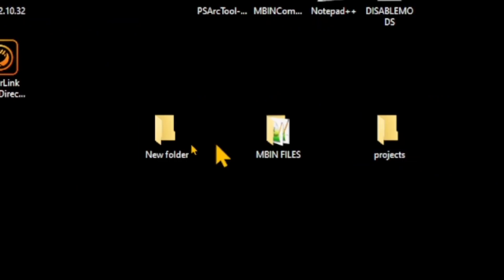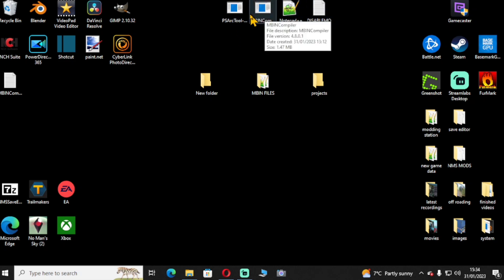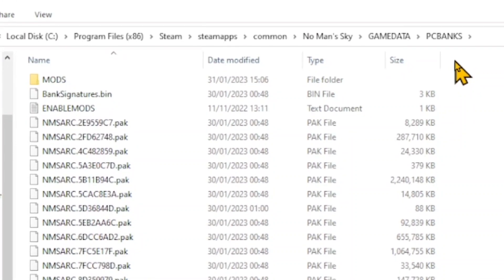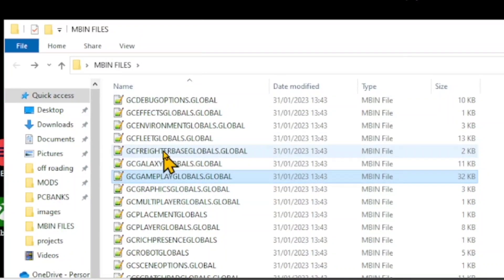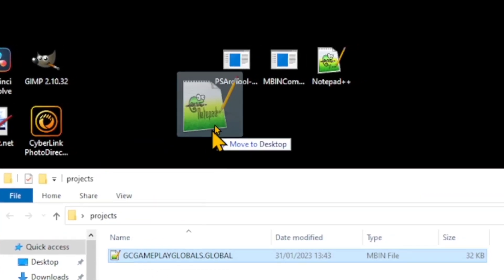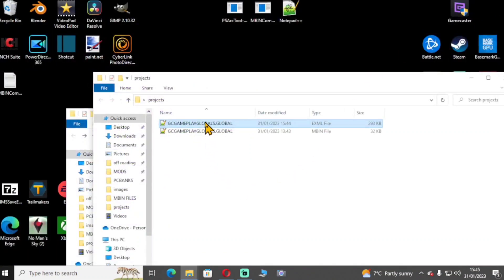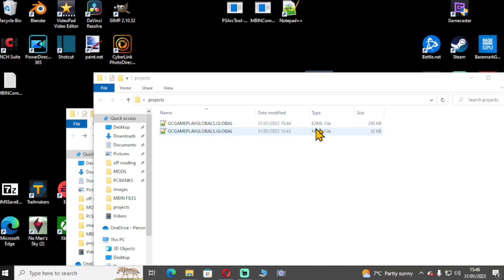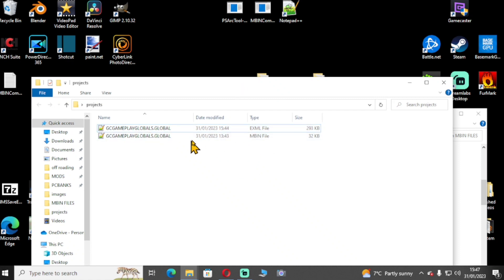How To Create Your First NMS Mod | no mans sky 2023 | Mod building tutorial part 1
In this 2 part series tutorial I'm going to show you how to make a simple mod in no mans sky, part one is introduction, software downloads and how to use psarctool. This is a very detailed tutorial and if you need to pause the video please do as for the new modder it can be very complicated. I hope you enjoy it and happy modding👍

This video was uploaded on Monday 31st January at 18:00 GMT
Download psarctool (see below)

Download mbin compiler (see below)

Download notepad++ (see below)